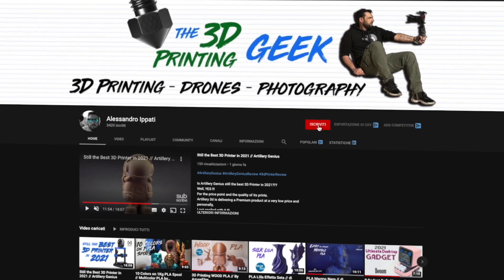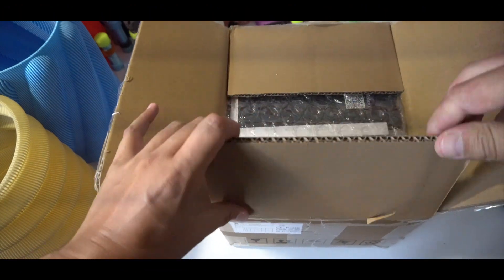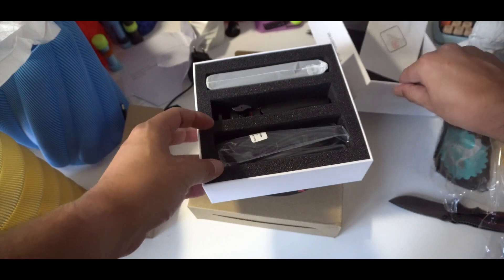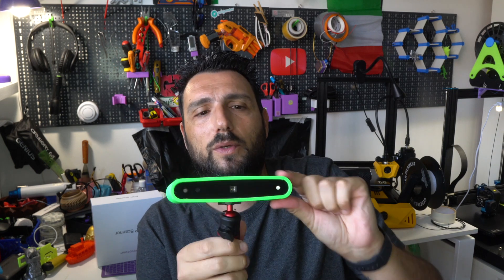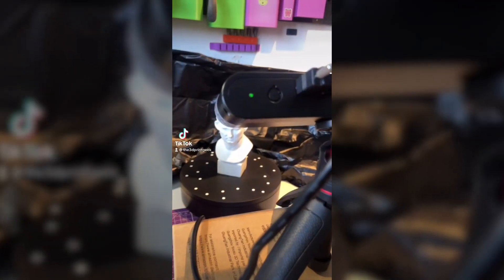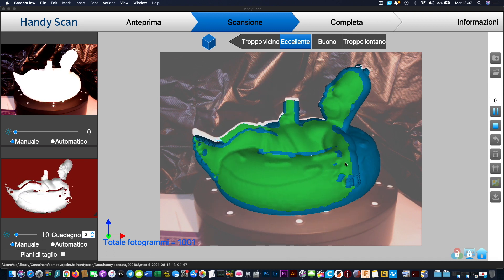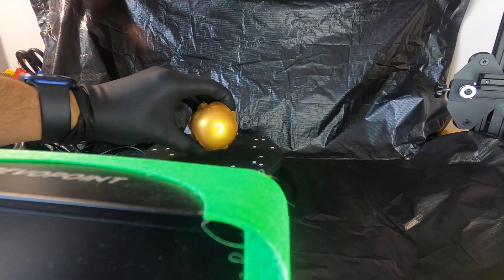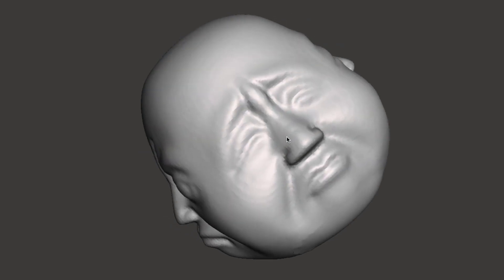Best Budget 3D Scanner in 2021 // RevoPoint POP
MEET the BEST Budget 3D Scanner of 2021 !!!

Finally!
Here is the Best High Quality, BUDGET Friendly, 3D Scanner for Everyone!
Revopoint delivered an Amazing Product for all of us that actually work very well.
I had the pleasure to test it and try it out and here is my experience.
It’s currently selling on Amazon for around 550€

This is a revolutionary tool that can BOOST your creativity and its capabilities are endless.

Keep Creatin’

GET the BEST MUSIC for Your Videos
Artlist

Here you will find Reviews,
Special Filaments,
Electronic DIYs,
discounts a
& MUCH MORE !!!

Anet ET5x

Mail To:
Alessandro Ippati
Via Materdomini 40
72100 Brindisi (BR)
Italy